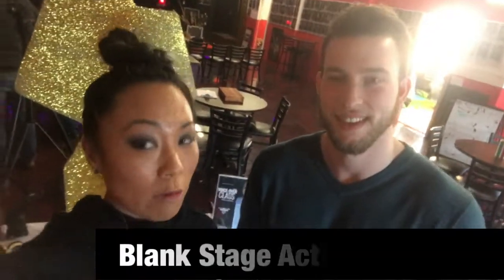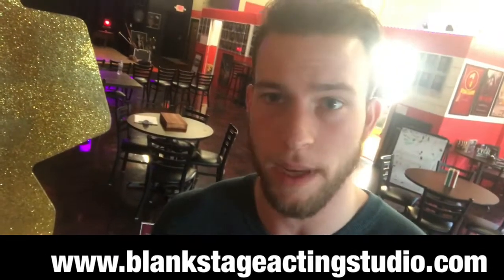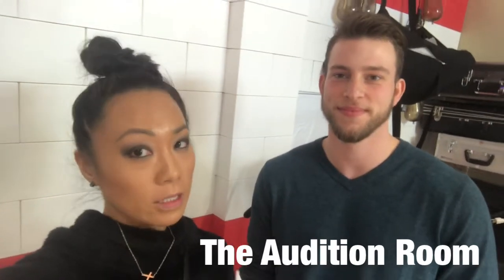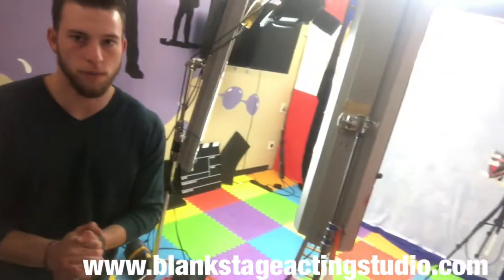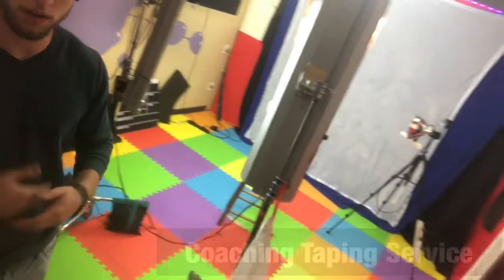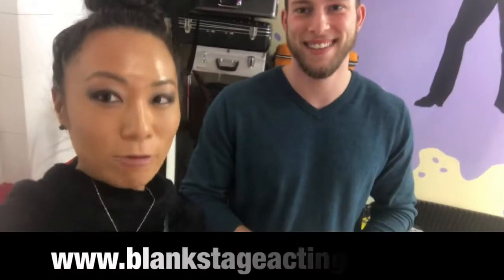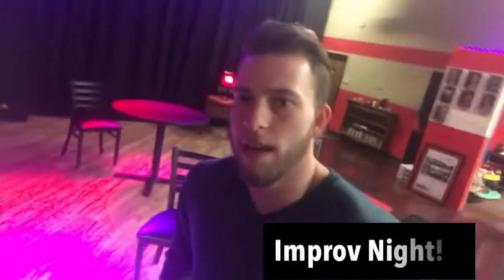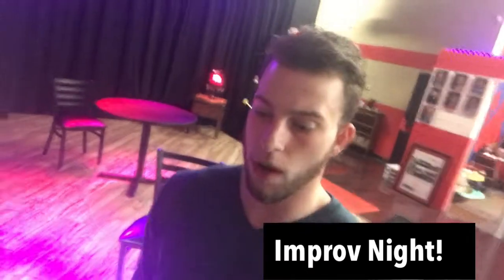Blank Stage Acting Studios Tour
:: 💡📽🎬🎞 ATTENTION FILM CREATIVES! 💡📽🎬🎞

Want To Get into Film but don't have any earthly idea on knowing where to even start? Well, look NO MO' and STOP, DROP, and SCROLL!

About Blank Stage:
We look at each acting student differently. Each student is unique and will learn the craft in a different way. We keep our class size down to 15 students which allows us to give each student the individual attention required to master their craft. Our training techniques are constantly evolving to keep up with the demands of the industry. We consult with casting directors, talent agency owners, industry leaders and filmmakers to enhance our curriculum. Our 36-week curriculum program includes industry on set simulation, improvisation for film, character analysis, monologue mastery, the screenwriter archetype series... just to name a few. Classwork is filmed then reviewed on a 70 4k monitor for training and showcase purposes. Film & Television is our focus, not just to train, but to get actors booked!